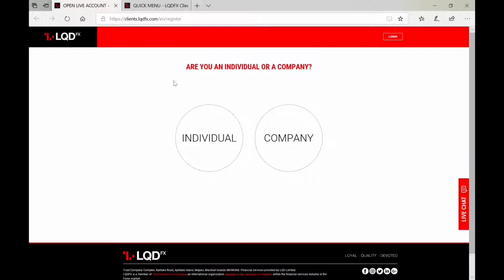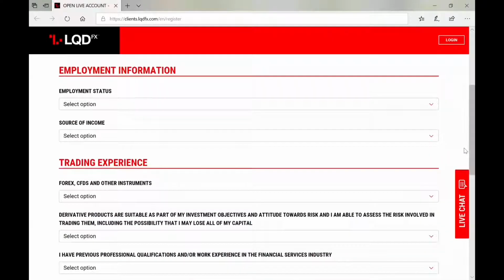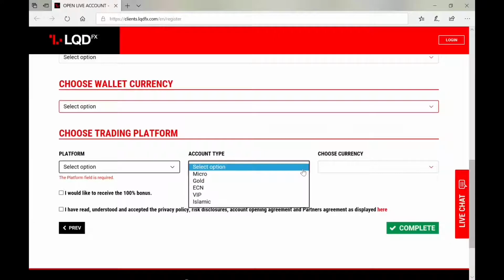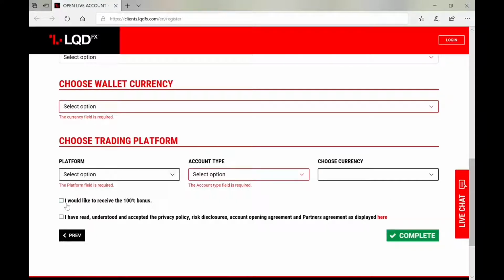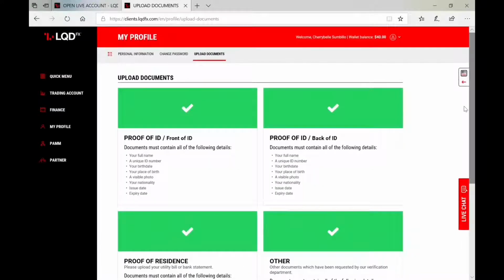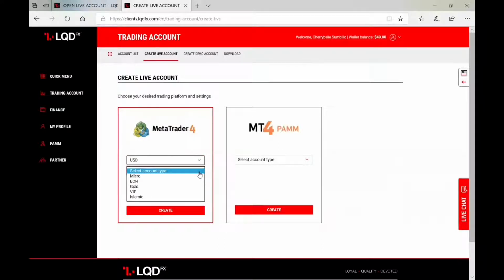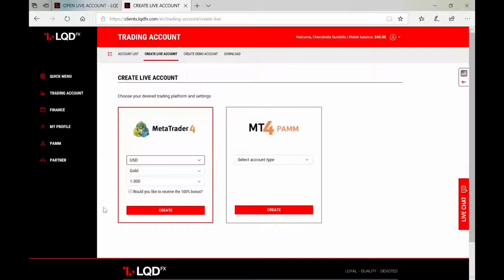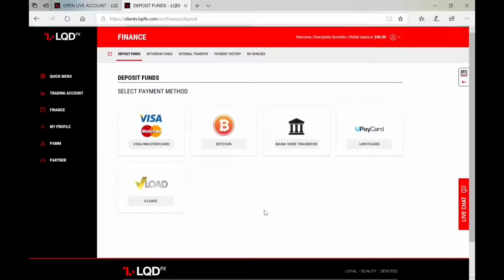HOW TO OPEN AN ACCOUNT WITH LQDFX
Hello, thank you for visiting my channel!

Many people have been asking me which broker I use to trade forex and how to open account. So this video will be able to help everyone who is interested in opening an account with LQDFX. With that being said, LQDFX is a STP broker (Straight Through Processing). They have minimal fees compared to other brokers. Signing up for this broker is absolutely FREE!

Here is the link to opening a free account with LQDFX

Shake it up Instrumental
Ignition Instrumental